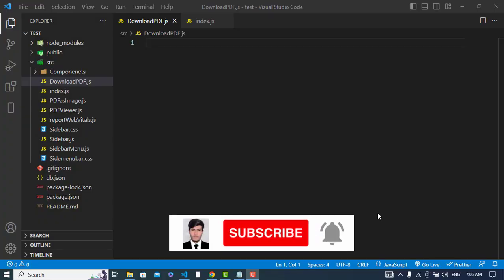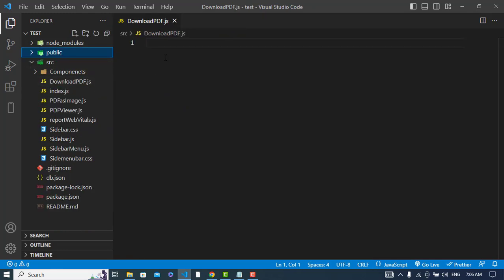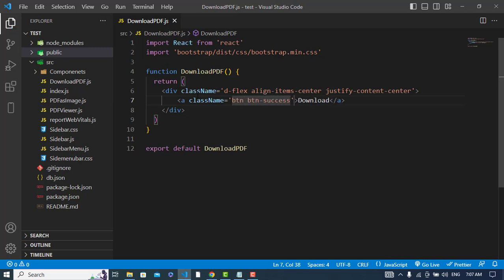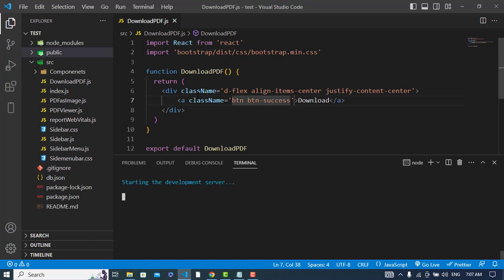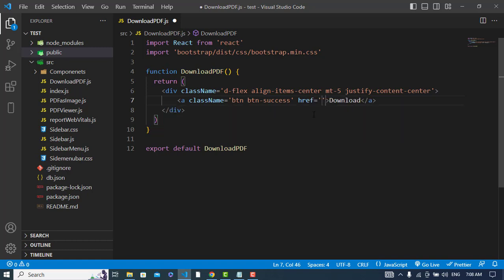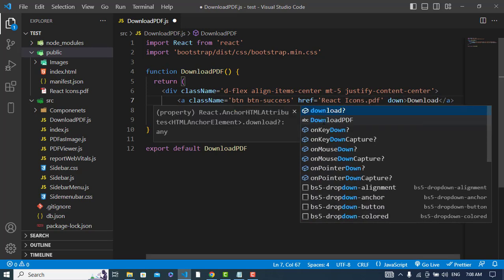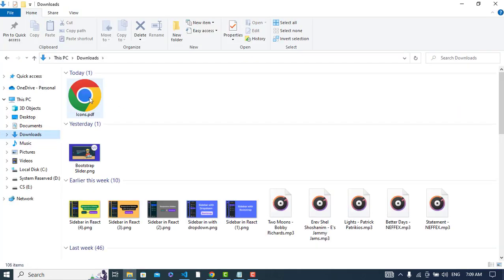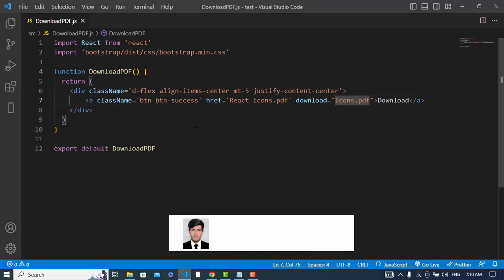Download file in React JS | Download a File or Image using React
How to Download PDF files in React JS. How to Download Images in React JS by clicking a button.